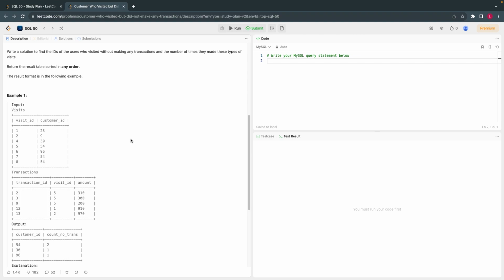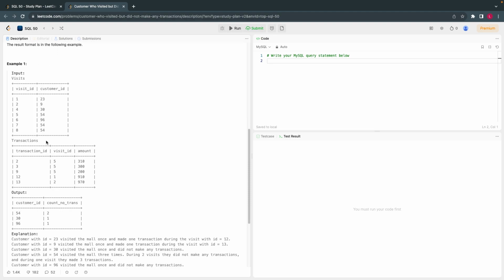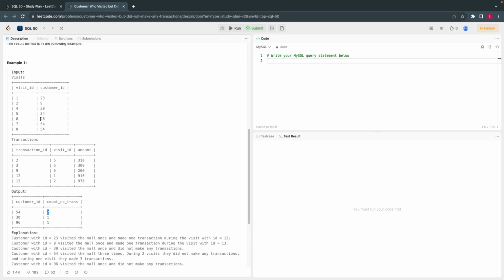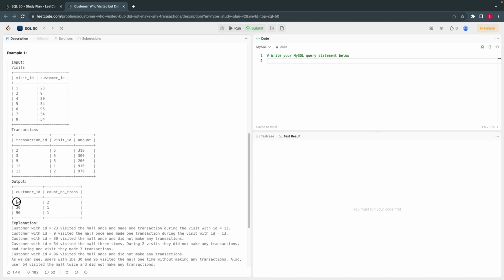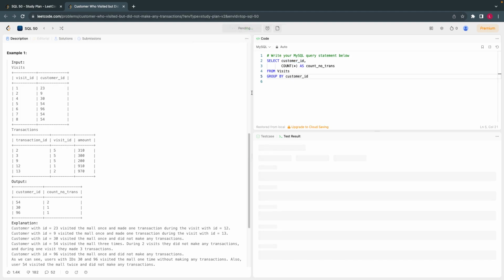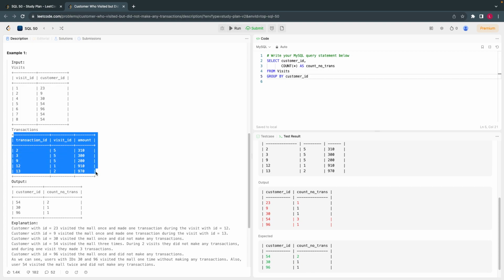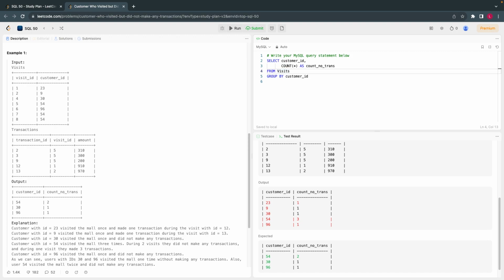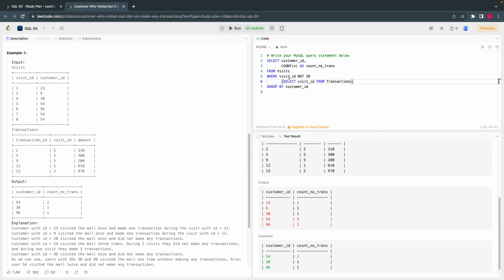LeetcodeSQL50 - 8 Customer Who Visited but Did Not Make Any Transactions | COUNT| NOT IN | GROUPBY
Solution for Leetcode 1581  Customer Who Visited but Did Not Make Any Transactions SQL interview question.
Problem Write a solution to find the IDs of the users who visited without making any transactions and the number of times they made these types of visits.

-COUNT
-NOT IN